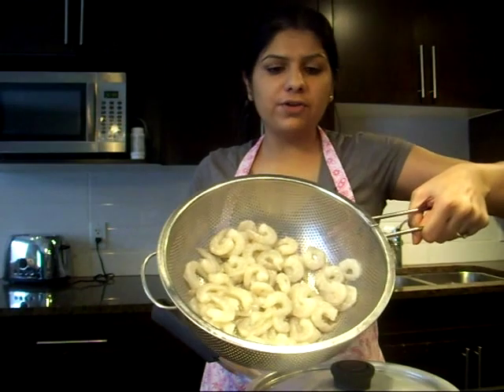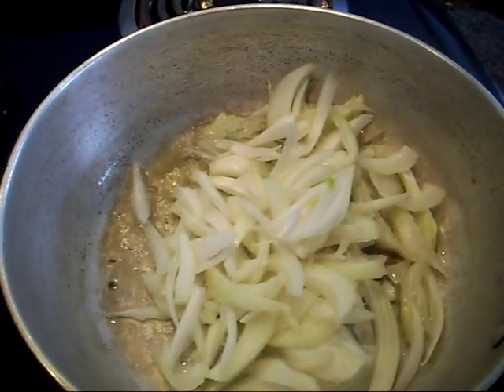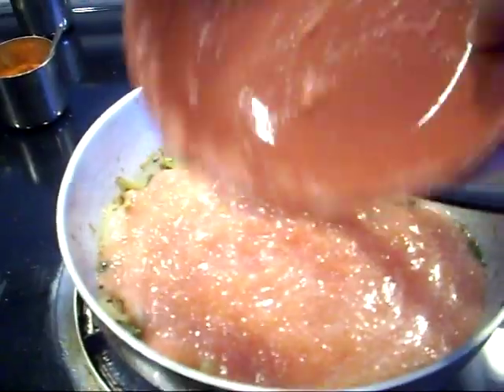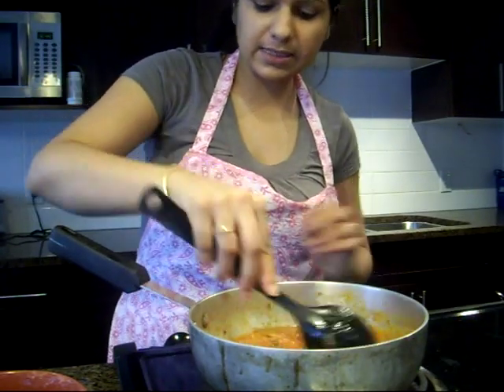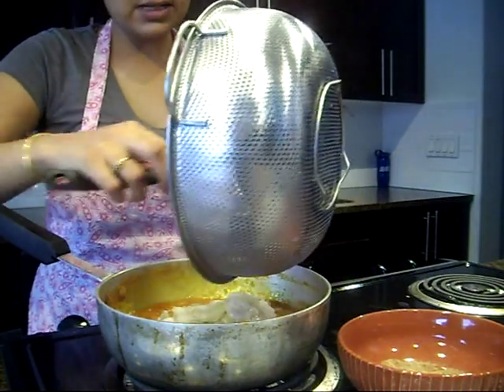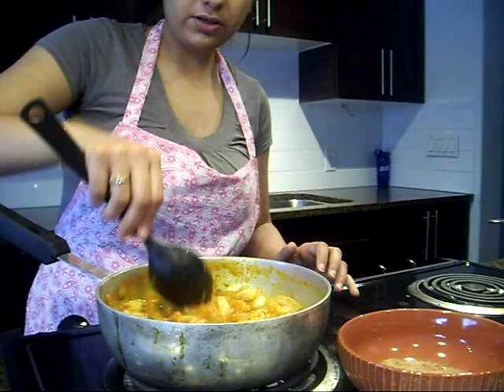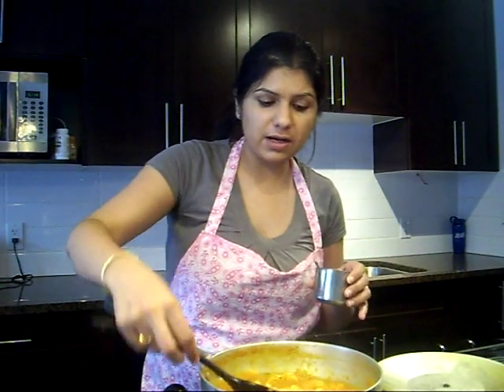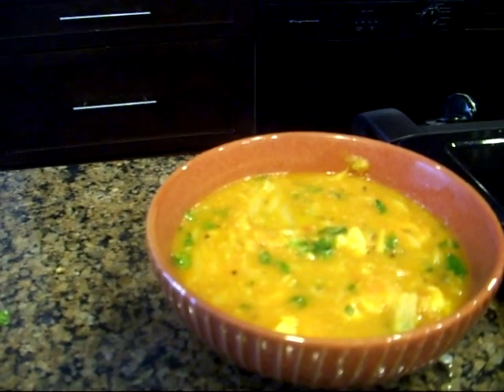Shrimp (Jhinga) Curry, Jhinga curry - Indian Food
How to make Shrimp curry? Authentic Indian recipe for shrimp in curry sauce with onions, tomatoes, tamarind and other indian spices. popularly known as Jhinga curry or Jhinga masala